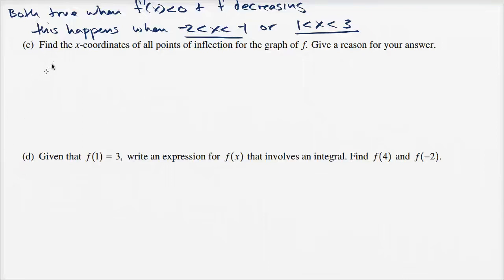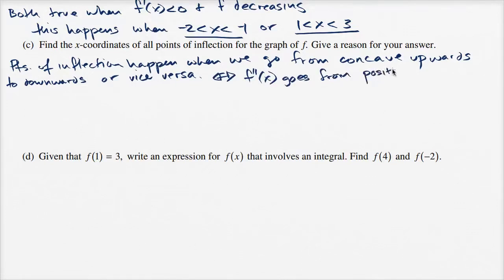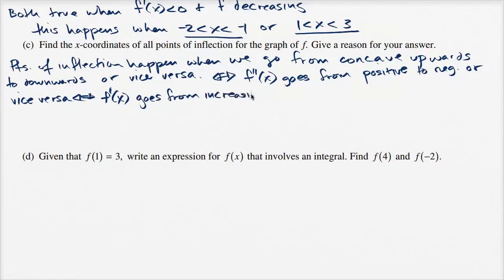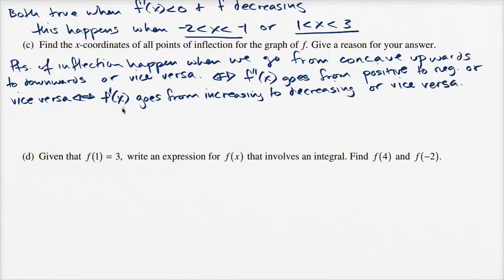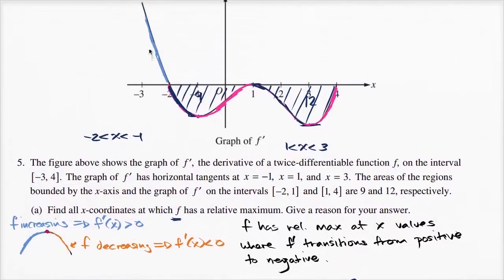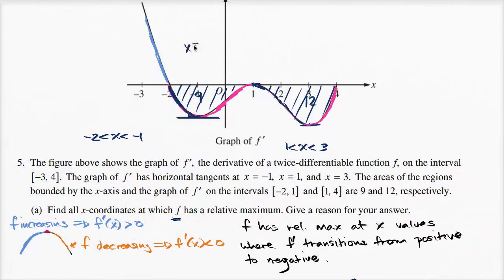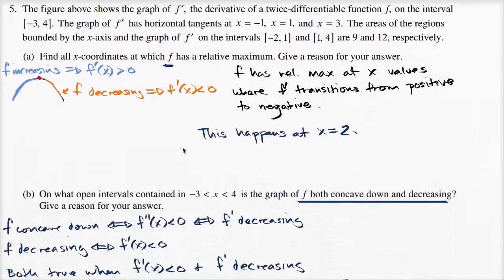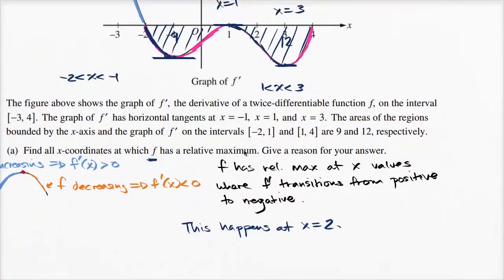Math AP Calculus AB - AP Calculus AB 5c